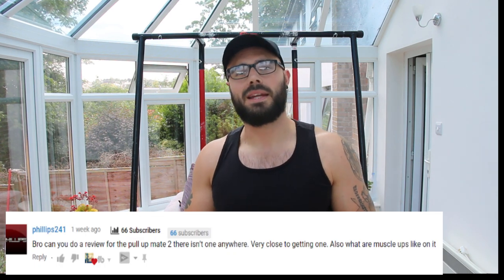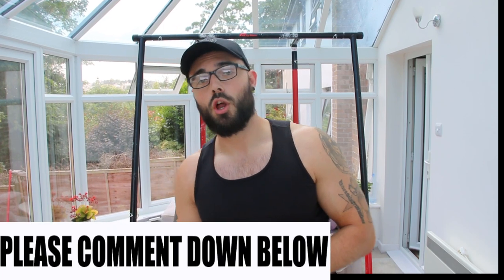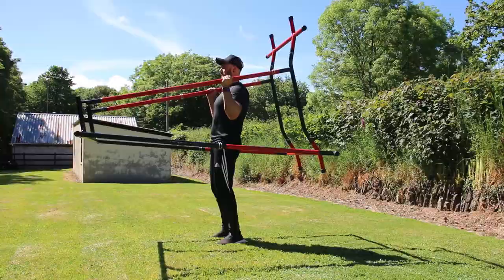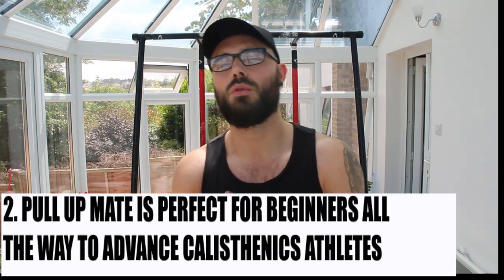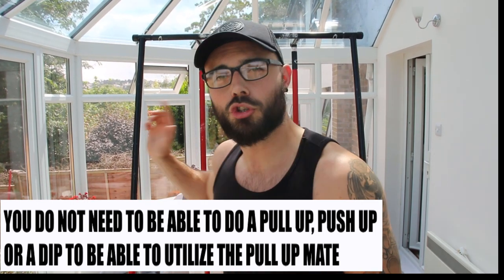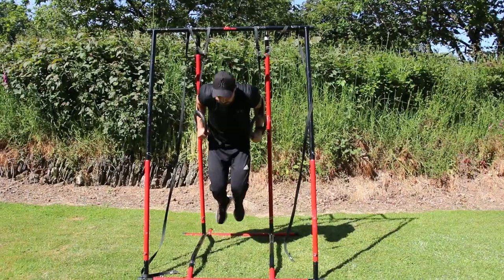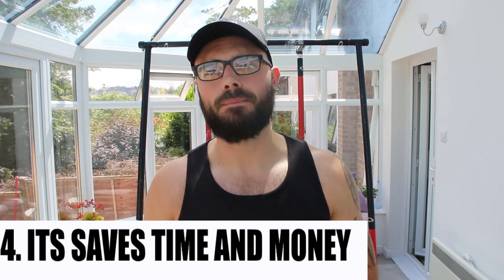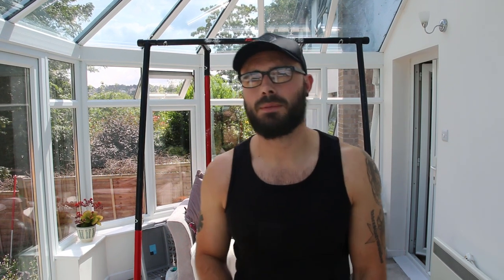Pull Up Mate 2 Review | The BEST Portable Pull Up Bar and Dip Station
So I will be doing a full and In-depth review of the Pull up mate 2. I will be going over all the benefits you can get from having a portable pull up bar and dip station and how that will help you with your bodyweight fitness and calisthenics journey. The pull up mate 2 is a great piece of equipment that allowed me to quit the gym and to train at home, which benefited me in many ways, yes it cost a lot at first but each month i am saving money by not having a gym membership.

I am  not liable for any injuries or damages that individuals might incur by attempting to perform any of the exercises or ideas discussed on this channel. Any individual attempting to does so at their own risk. Consult with your physician before beginning an exercise regimen.